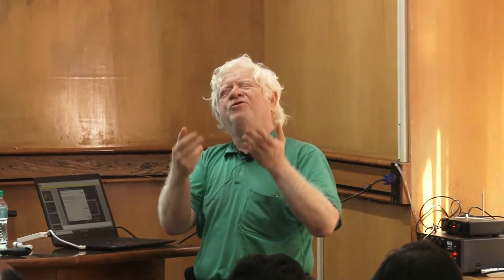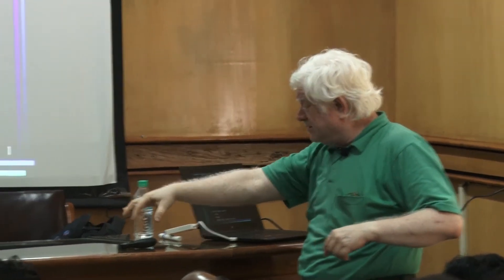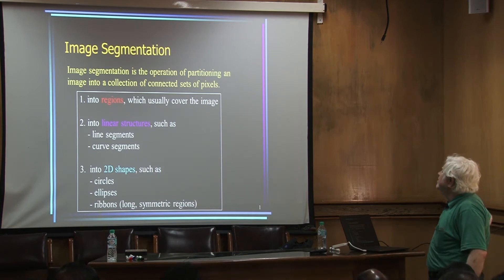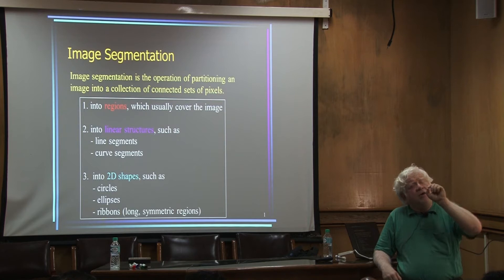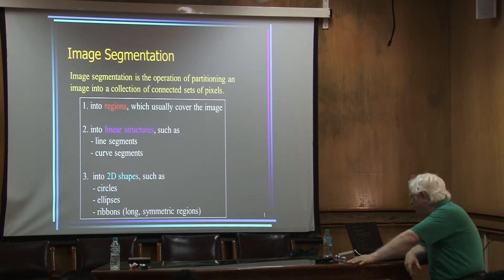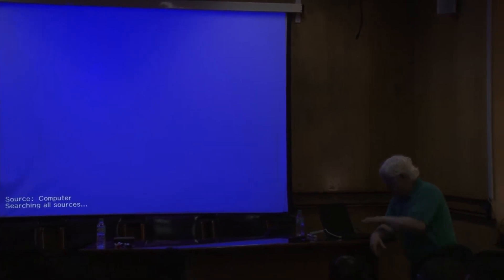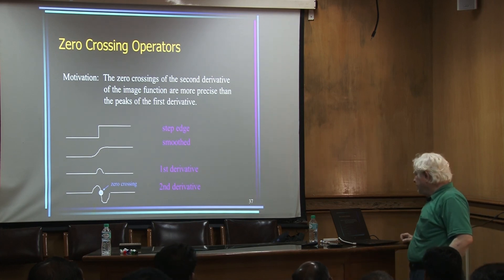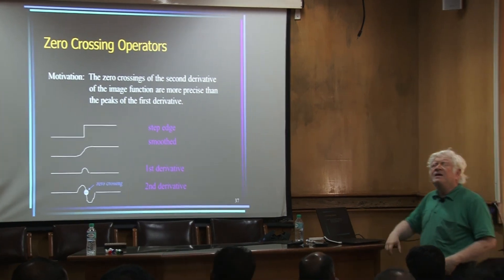Vision in Robotics Application I